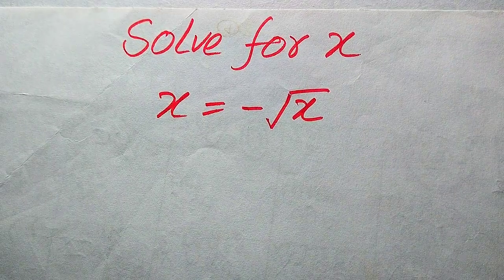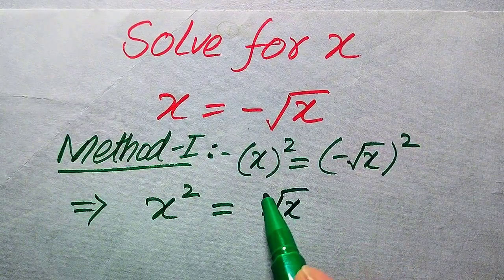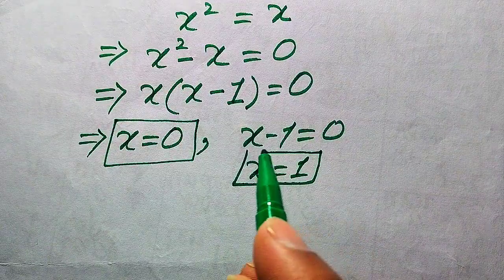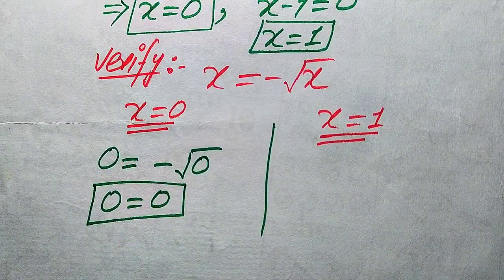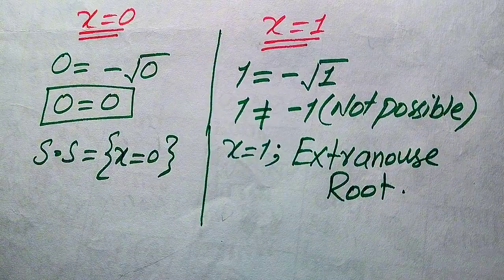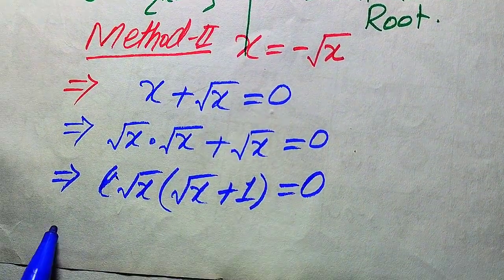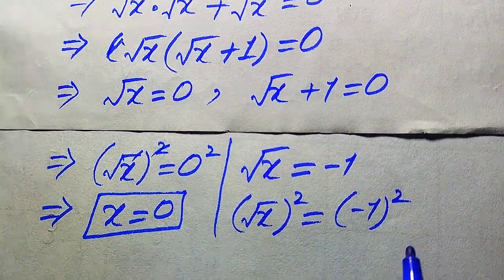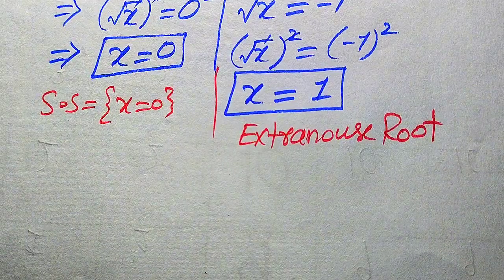Solving a 'Harvard' University entrance exam | find x?